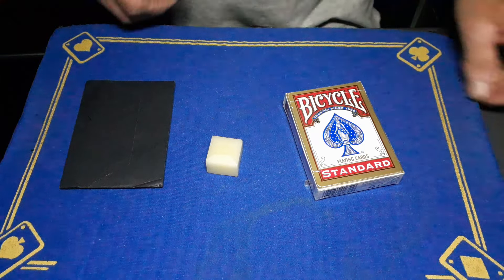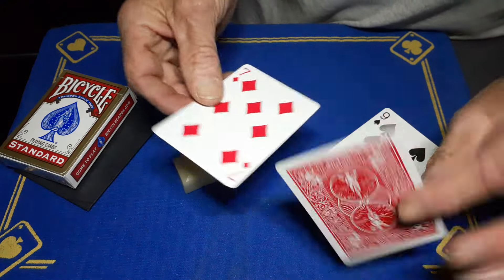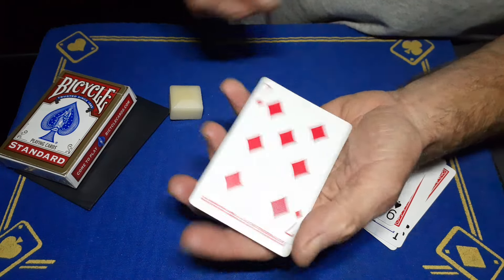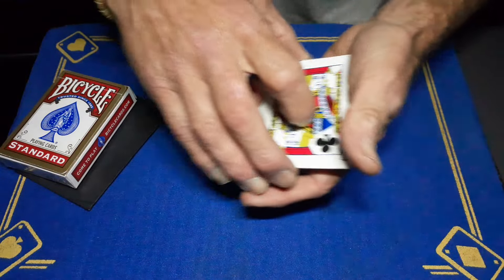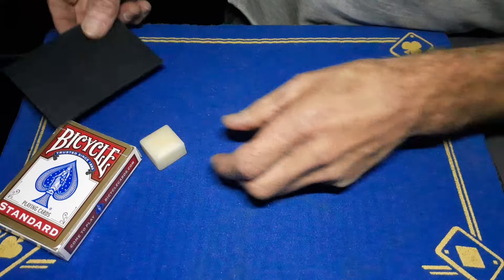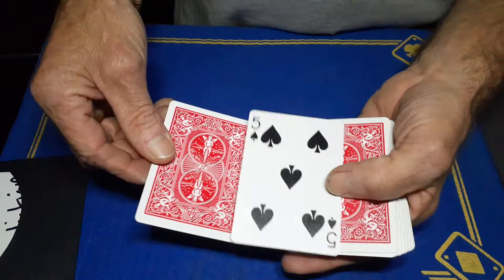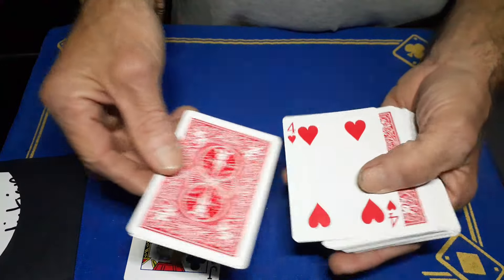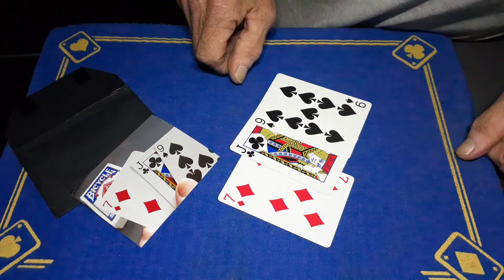magician fooling card trick tutorial/gimmick card trick